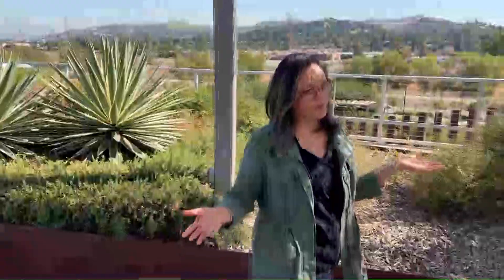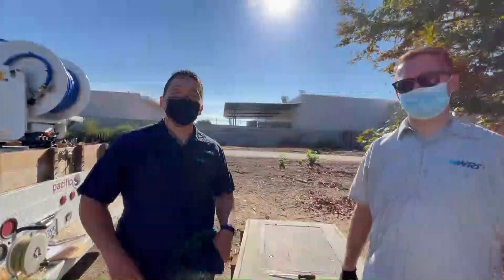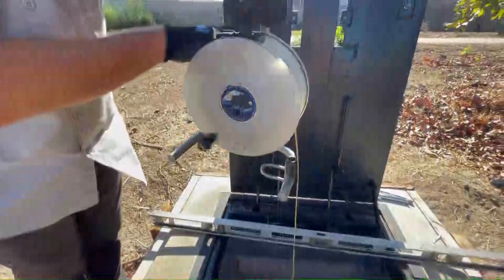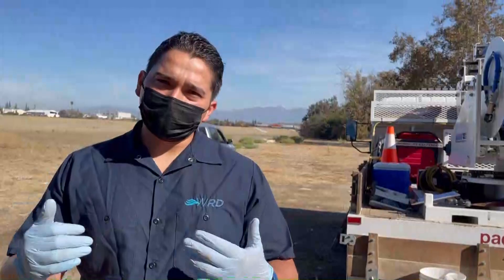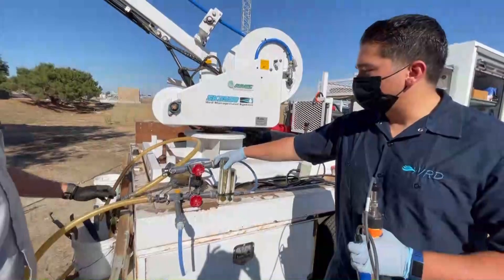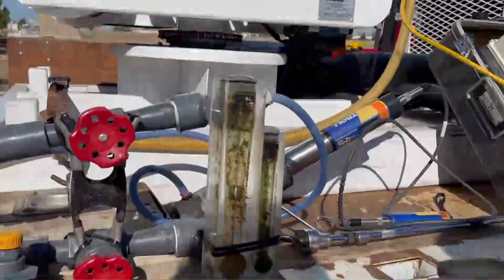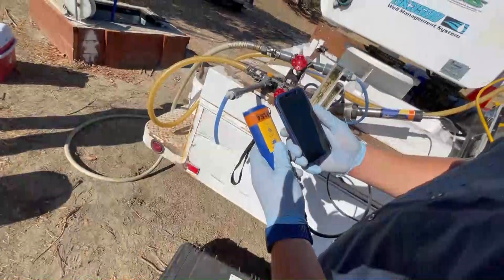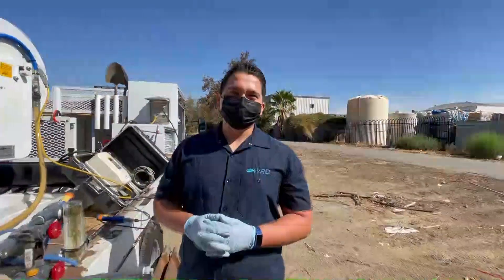A Day in the Life of a WRD Hydrogeologist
Originally created for the West Basin Water Harvest Virtual Festival, this video gives you glimpse of what it's like to be a Hydrogeologist with WRD!